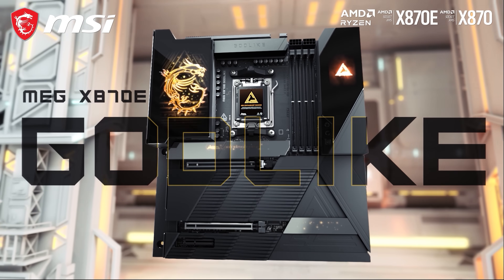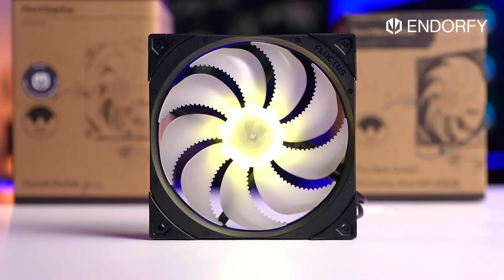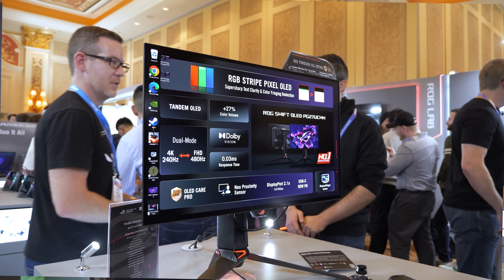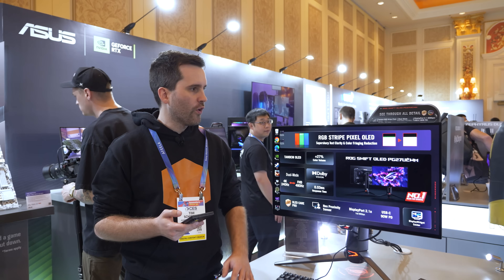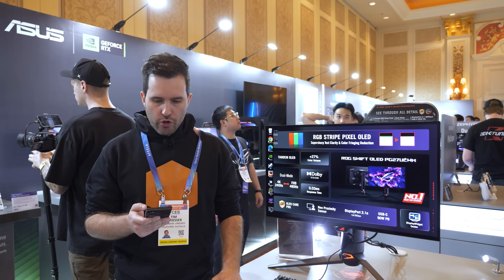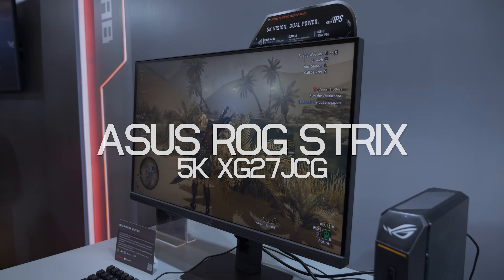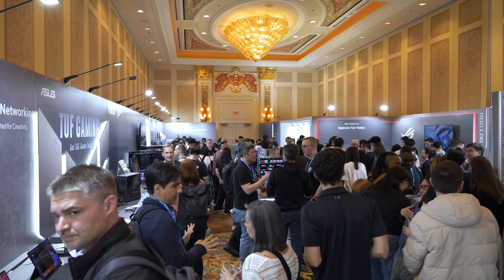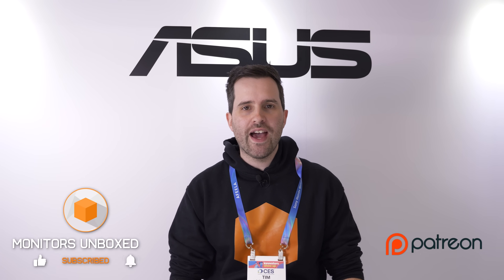WOLED Gets Better in 2026 - Hands-On With RGB Stripe 4K 240Hz Monitor from Asus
Video Index
00:00 - Welcome to Monitors Unboxed
01:36 - 27" 4K WOLED RGB Stripe [ASUS ROG SWIFT PG27UCWM]
06:00 - 27" 5K Dual Mode IPS [ASUS ROG STRIX 5K XG27JCG]
08:03 - Outro